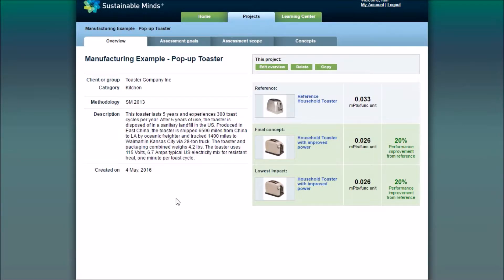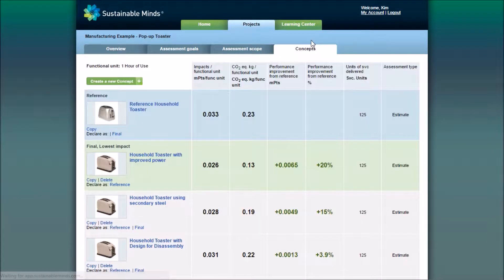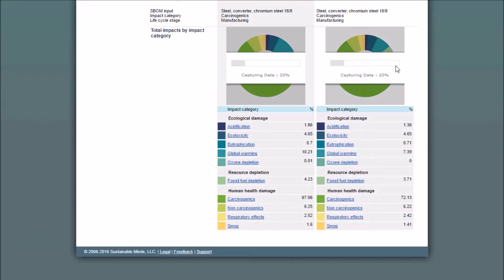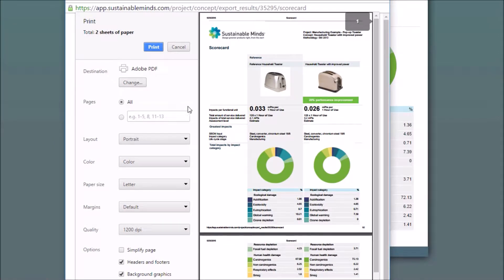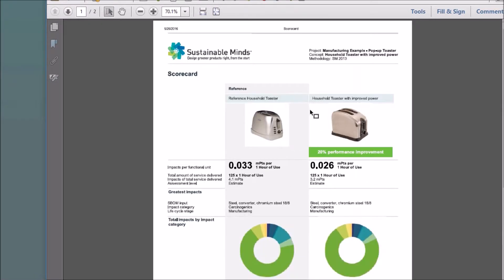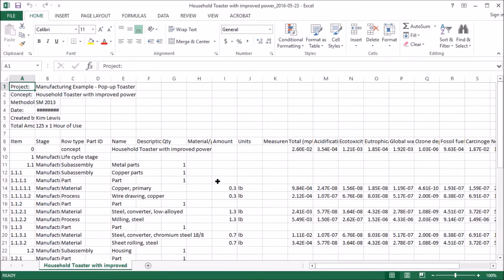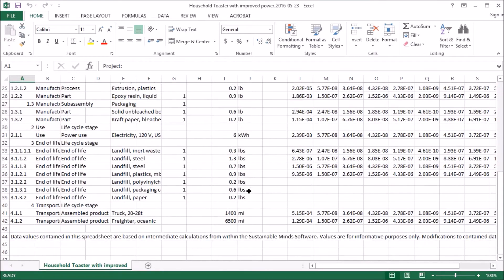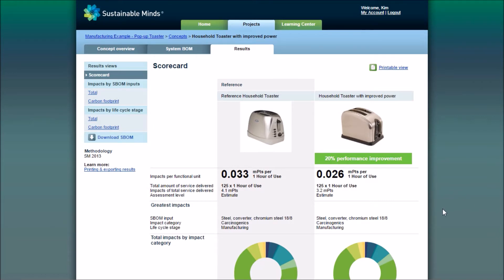Printing and exporting results – Sustainable Minds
Print results screens individually to a file or save as html for inclusion in presentations. Export results for each concept to a .tsv file or a spreadsheet. All items from the SBOM are displayed by life cycle, and include the scores. This data format allows flexible use of your results and your own visualizations of the data.